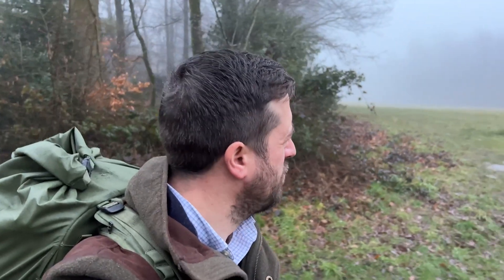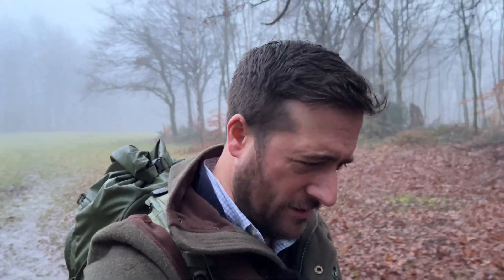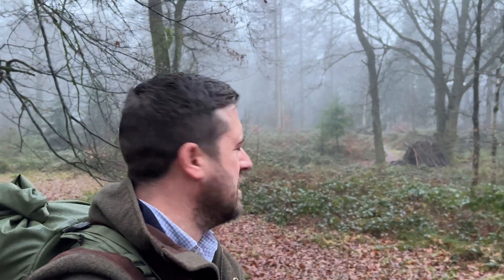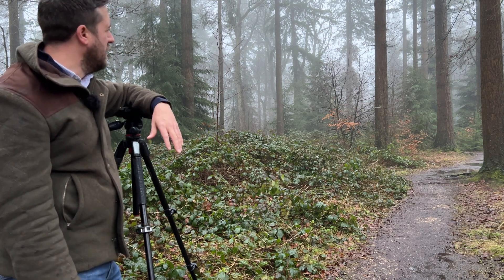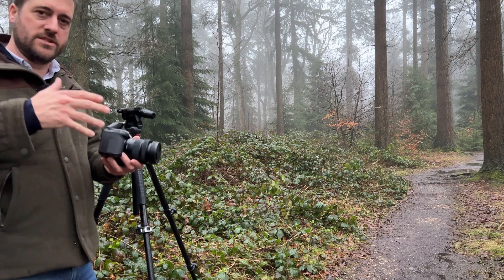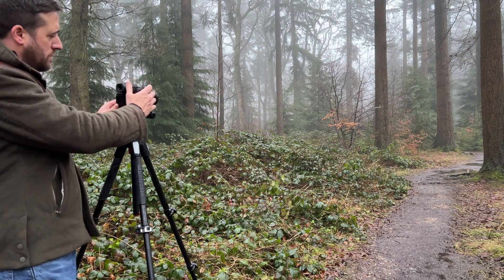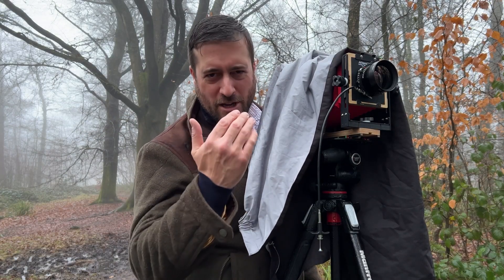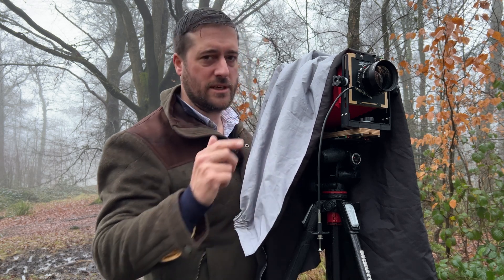Large format woodland photography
I’m loving this Intrepid 4x5 👍

Get in touch for 1 to 1 tutorials or Group Tutorials

GPS App - OutDoors GPS
Light meter App - Lux
Viewfinder App- Mark II Viewfinder

A leap back into photography after a few years out, this time with a difference

Before I lost my passion it was all about the mega pixels and sensor size, and I became all consumed with getting "the shot", instead of enjoying the location, the walk, the company, this time however its different, its about the adventure and going back to the beginning, relearning film in 35mm, 120mm medium format and 4x5 large format.

If you enjoy the great outdoors, then this is the channel for you, I offer free walk guides to suit most, photo/walk guide coffee table zines, limited addition photography prints, and photo books

Each print is limited to 50, and will be numbered and signed.

The Gear

Intrepid 4x5 large format with the Fuji 90mm, 135mm and 250mm Lenses

DaYI 6x17 back for the intrepid

Mamiya C3 120mm Film Camera with 55mm Lens

Pentax 645n medium format camera

Plustek opticfilm 8200 ai for 35mm film scanning

Epson 750V scanner with Silverfast AI software

Manfrotto Tripod

DJI OM4 Gimble

Apps -   Outdoors GPS
               Light Meter Free
               Marks Viewfinder
               DJI Mino